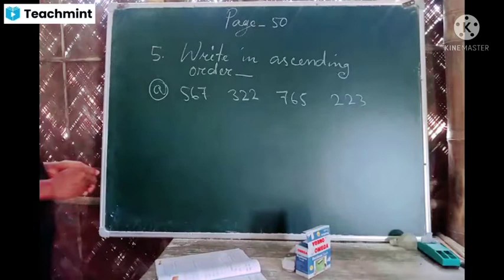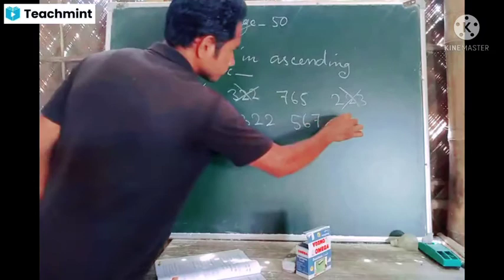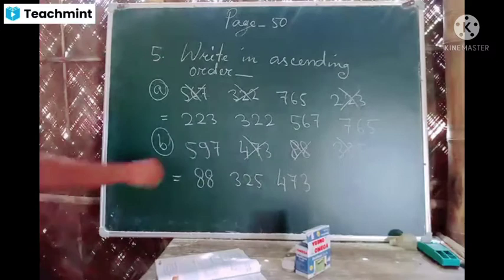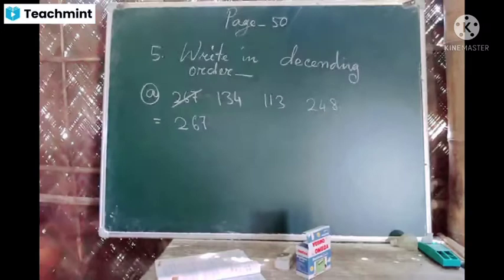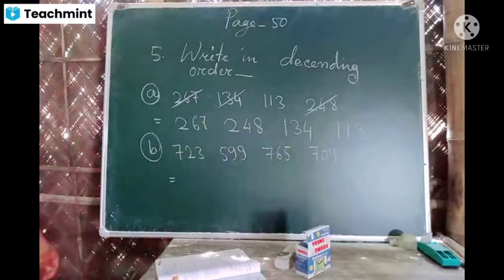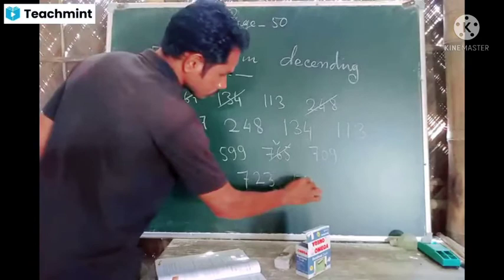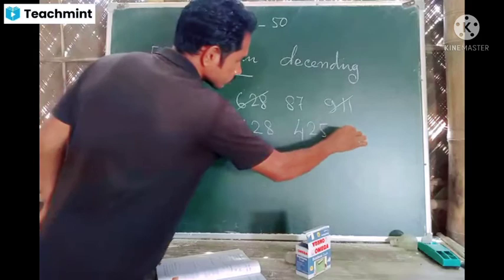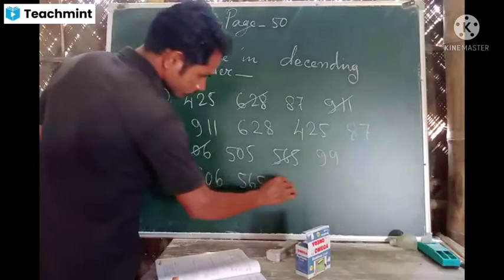Basic concept of Mathematics Omar Faruk